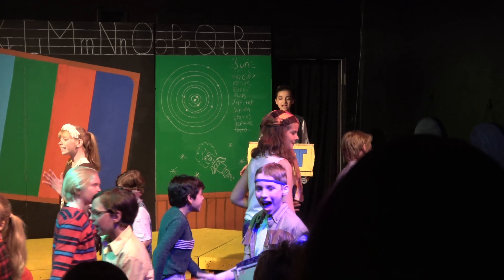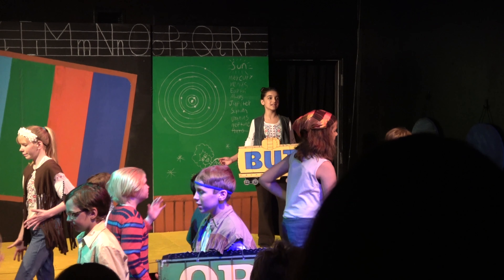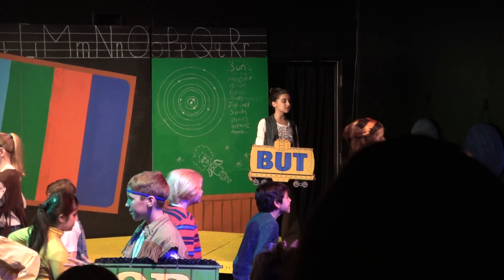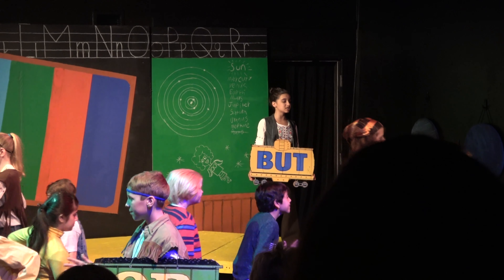Conjunction Junction 2019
Infinity Arts Academy 2019 spring show, "School House Rock"